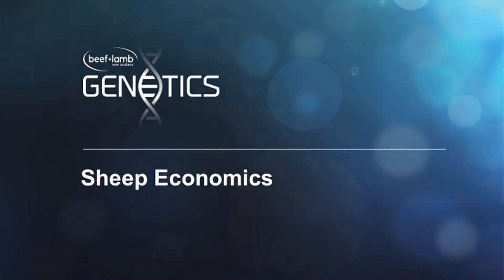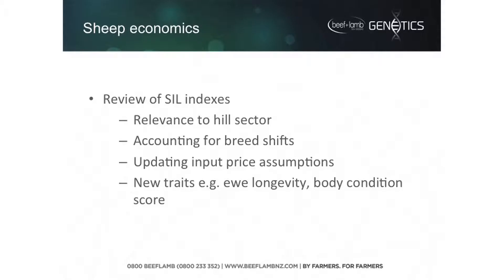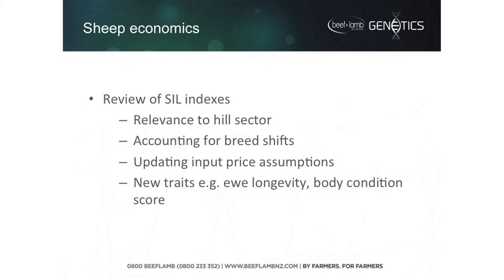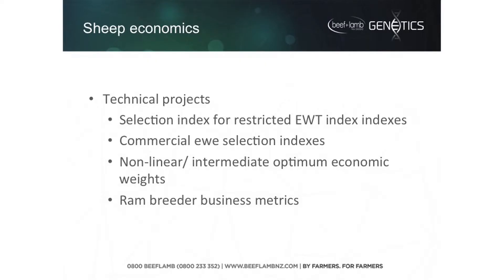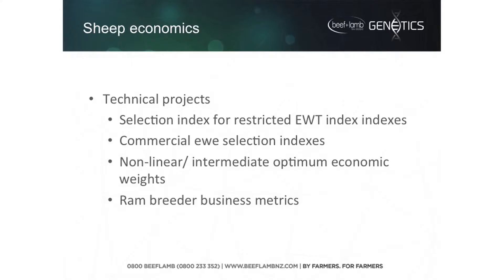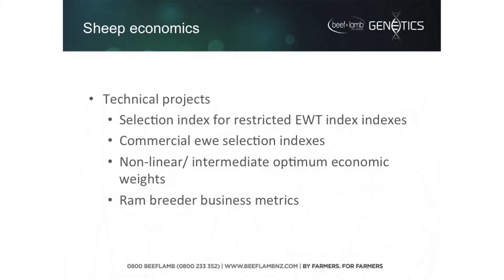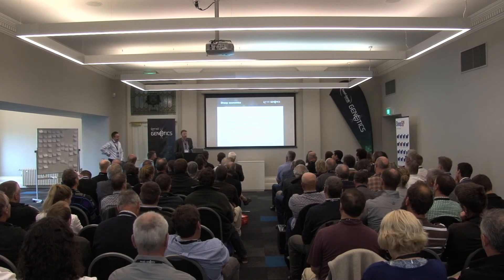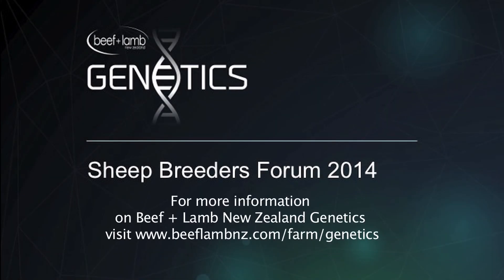Sheep Economics - Peter Amer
Peter Amer is a consultant at AbacusBio.

Peter explains their current work into providing value with economic indices and business metrics to measure genetic selection.

The newly formed organisation, Beef + Lamb New Zealand Genetics, held its' first 'Sheep Breeders Forum' in Dunedin in October 2014.

Twelve sessions were filmed outlining the five year proposal and the results from year one (2013/2014).